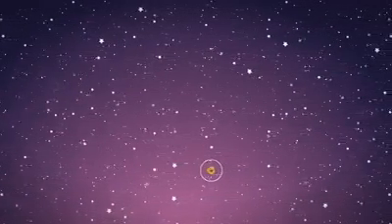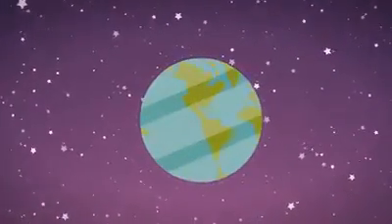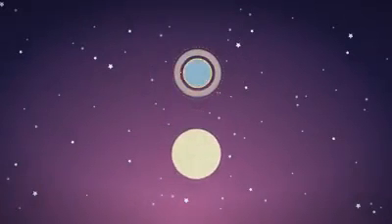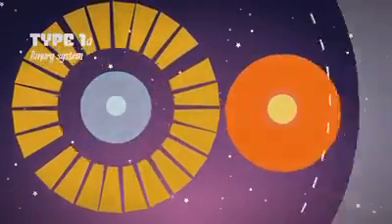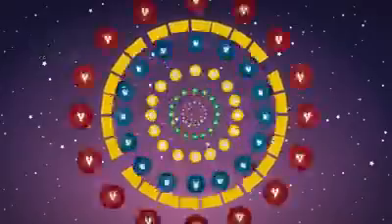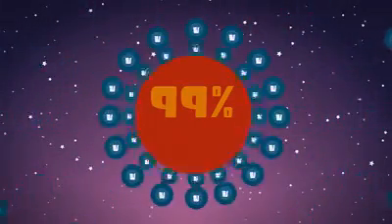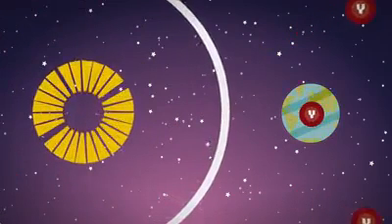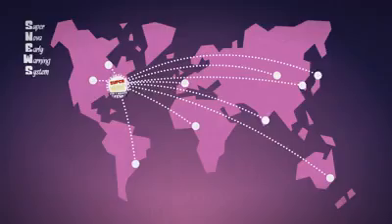How to detect a Supernova?